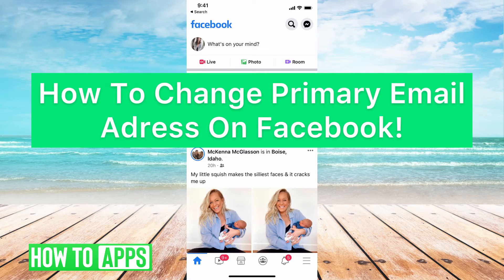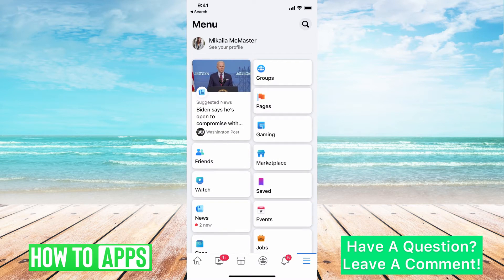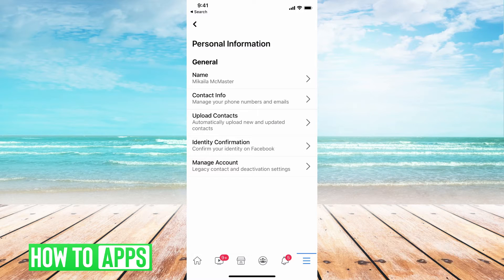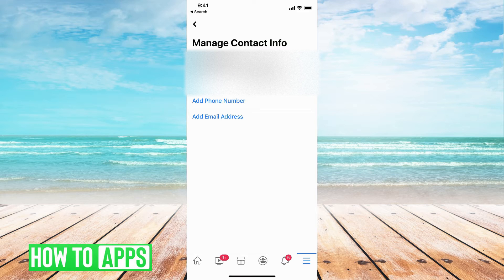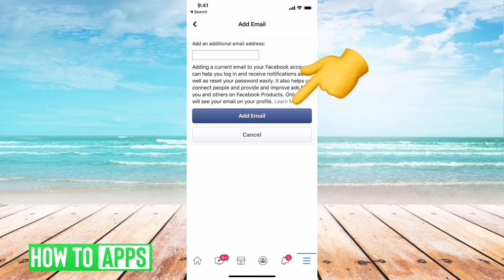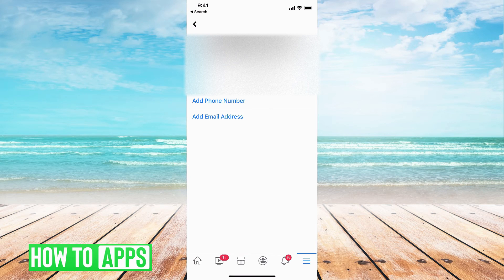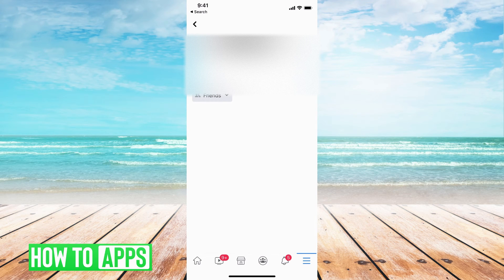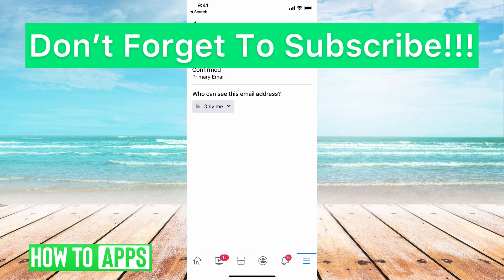How To Change Primary Email Address On Facebook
Facebook uses your primary email address to reset your password if you forgot it, email you notifications, send you updates about your account, and let you know if someone added you as a friend. If you want to change the primary email, I walk you through the steps to do so here. Then you can make the new email the primary one and delete the old email if you want to. This trick works the same for iPhone, iPad, and Android.